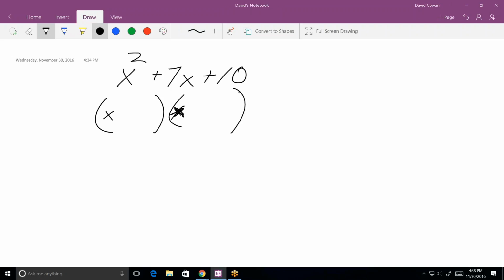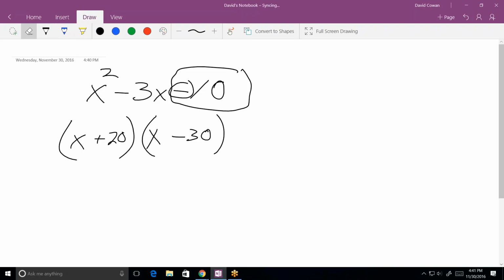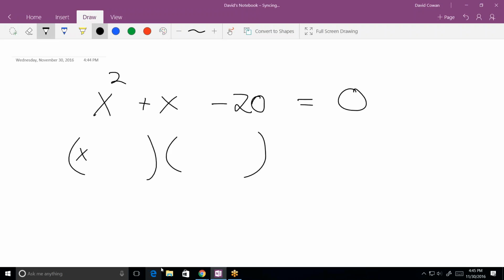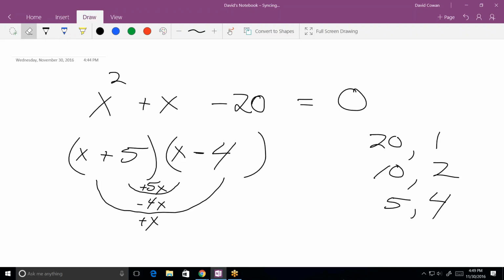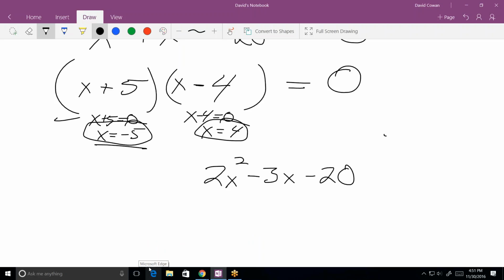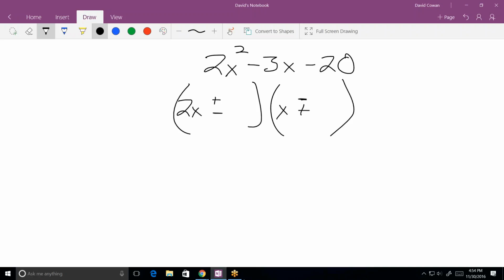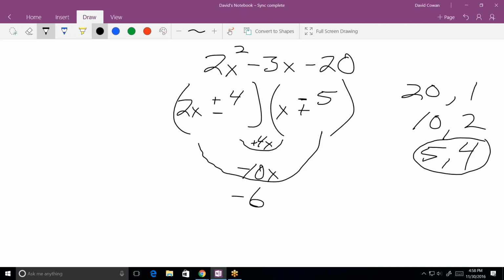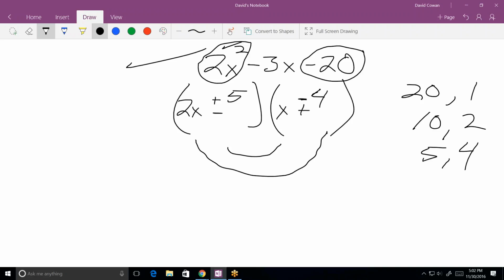Online Algebra 1 tutoring, NF113016